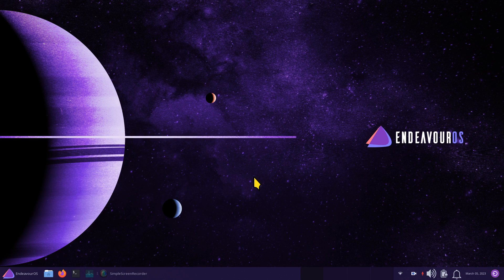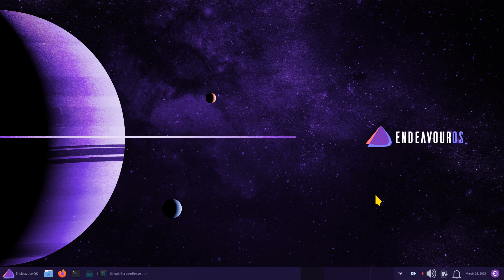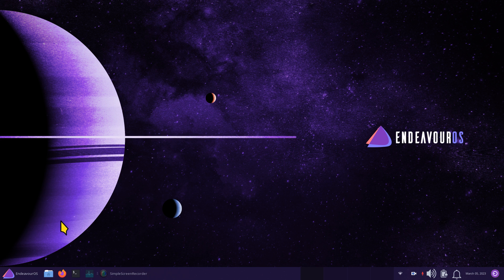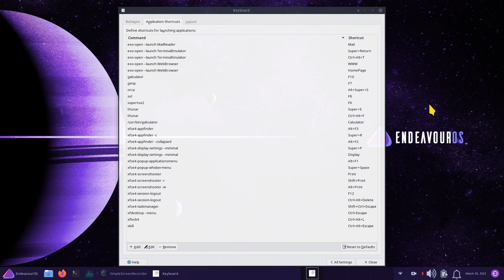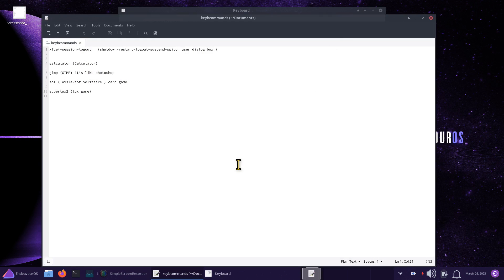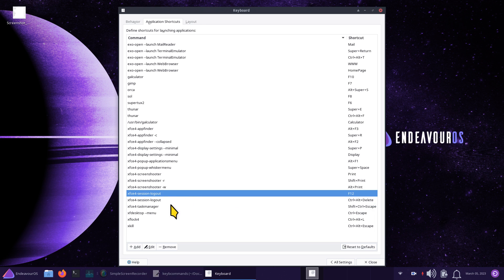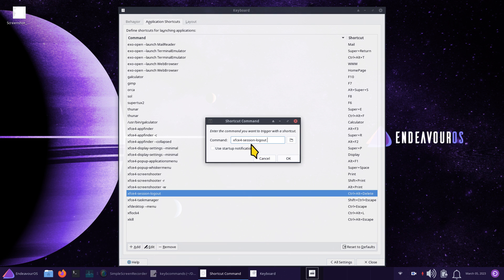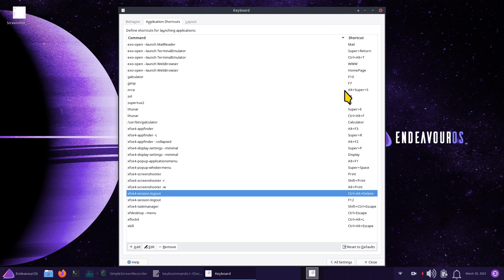EndeavourOS - Xfce - tips for seniors on Application Shortcuts.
How to tips on Application shortcuts for assigning a key to open programs or a function on the EndeavourOS Xfce desktop. Best viewed on large screen. Filmed in 1080

0:00 - Intro to Application shortcuts
0:52 - Quick intro to Linux for Seniors
2:50 - The settings -adding application shortcuts
2:51 - How to make a screenshot
3:24 - Example of taking a screenshot
4:13 - Tip on command & file names
5:09 - Example of builtin commands
5:35 How to add a shortcut command
6:57 - The importance of screenshots
7:11 - Example of the  F11 function key
8:08 - Example of Terminal History of commands
8:54 - Right clicking app for edit app
9:21 - Add shortcut with edit launcher open
10:40 - Example of Possible errors
11:50 - Importance of Remove vs Edit
12:43 - Dedicated Galculator command
12:59 - Adding a manual Galculator Key shortcut
13:42 - Example of using the wrong command
14:45 - Tip on copy paste text
15:33 - Take screen shot after edits
16:05 - Renaming screenshots
17:29 - Using screenshots for other Linux Xfce distributions
18:58 - Subscribe to Linux for Seniors